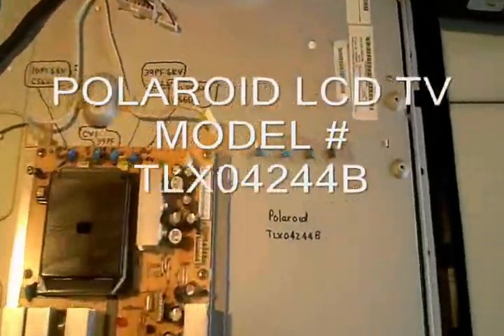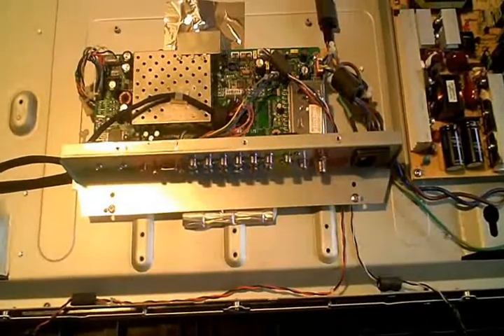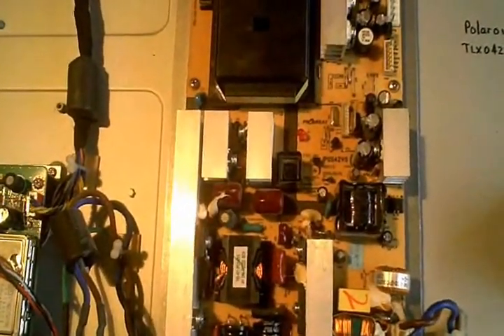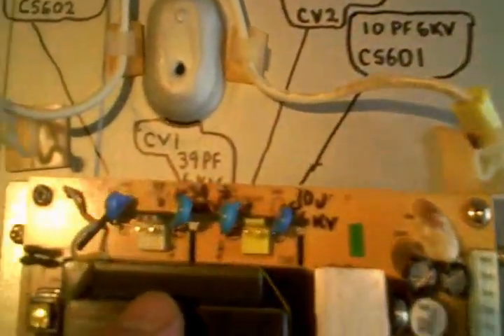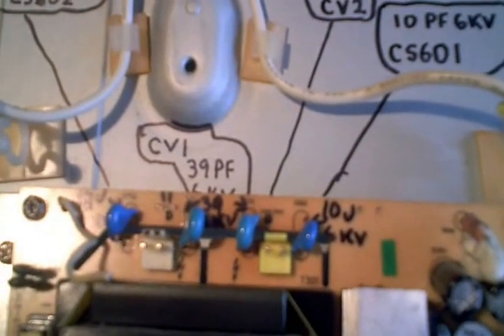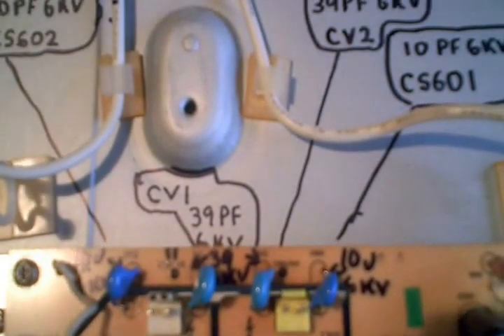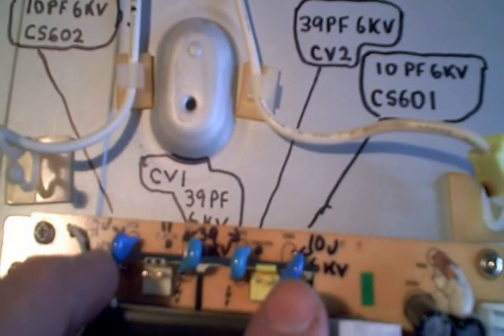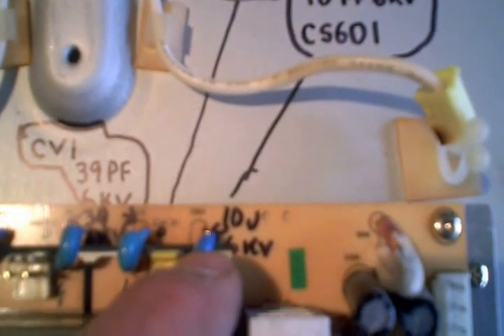Polaroid TLX04244B LCD TV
This Polaroid  Model # is TLX04244B. When the TV came in my shop it would only come on for a second before shutting down. After close examination I noticed the Two ceramic capacitors on the output side of the inverter board had been overheating..Their values are 39 Pico Farads at 6KV. Their location numbers are CV1 AND CV2.
Mouser part number is 81-DEC1X3J390JA3B

There are Two other high voltage capacitors right next to them which might be a good idea to
replace even though they tested Okay. Their location is CS601 AND CS602. They are 10 PF @ 6KV Mouser part number is 810-CC45SL3JD100JYNN.